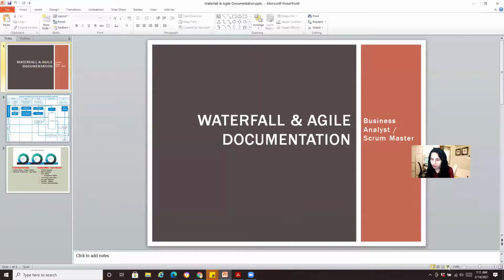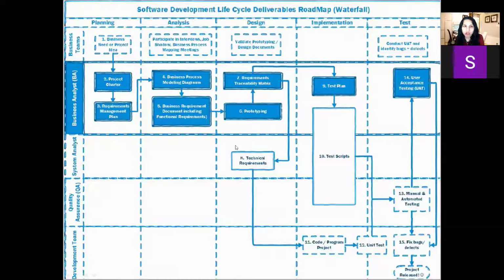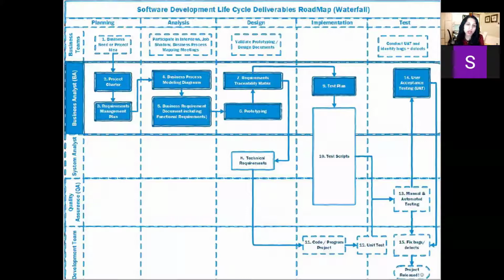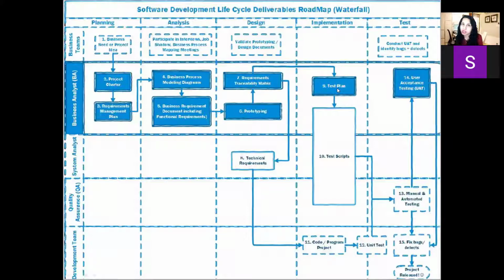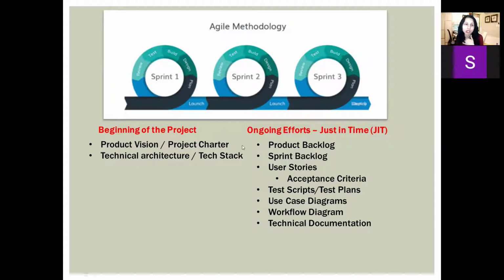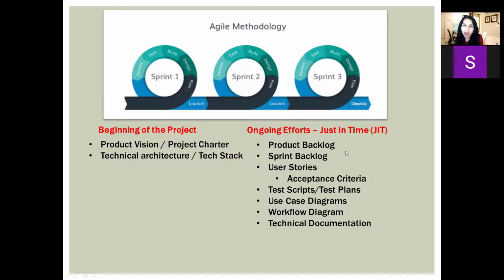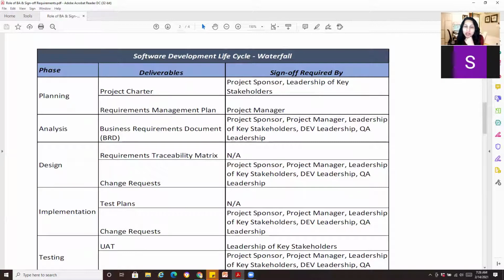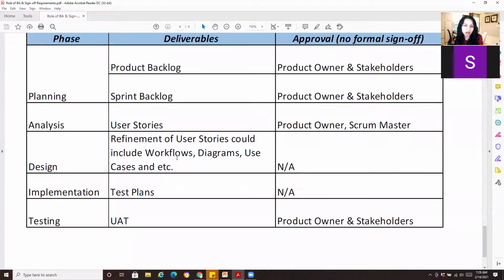Documentation for Waterfall and Agile | Agile Waterfall Hybrid | In-Demand Business Analyst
Professional documentation for the waterfall as well as agile methodologies paves the way for Software Development Lifecycle (SDLC) deliverable roadmap. Find out the salient features of both environments with debate on certain consequent issues like: “Is it possible to move Agile all of a sudden. If not? How come?”

Join us in our group for a chance to attend live training sessions